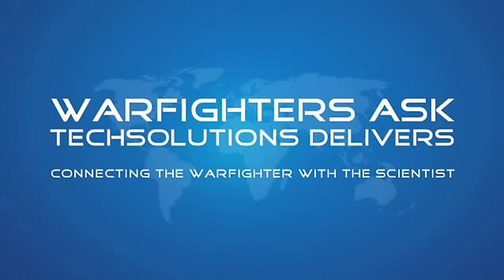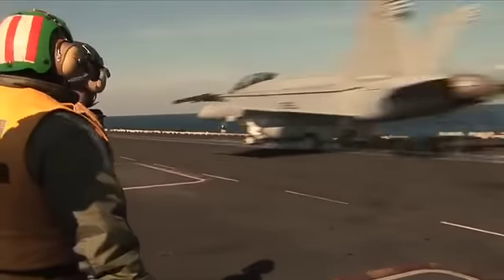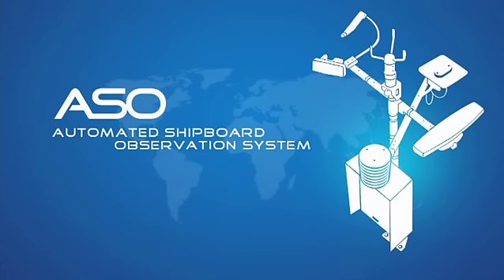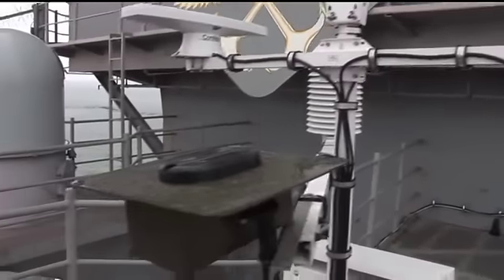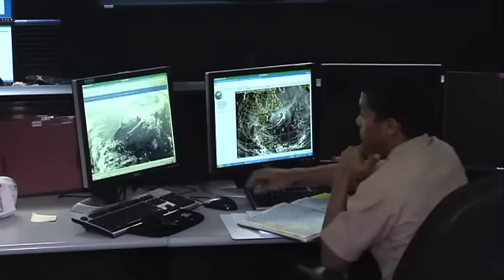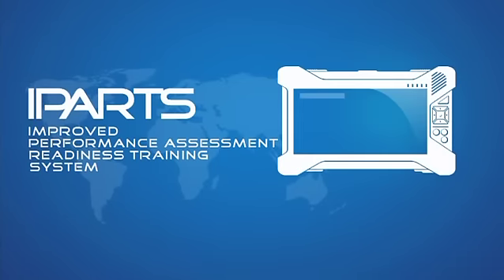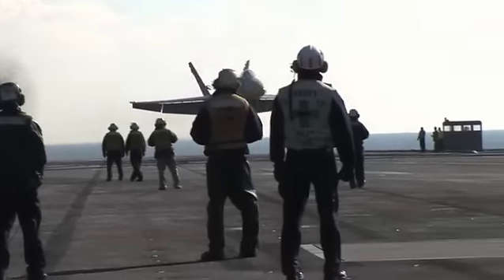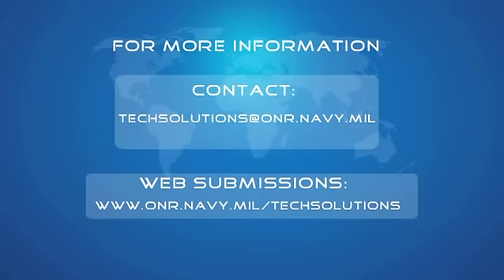TechSolutions: Connecting the Warfighter with the Scientist (short version)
The Office of Naval Research TechSolutions is a rapid-response technology development program that funds government laboratories to produce prototype solutions for problems identified by Sailors and Marines. This video features a Driver Vision Enhancer Retrofit (DVE) that improves safety and vision while driving combat vehicles at night, an Automated Shipboard Observation System (ASO) capable of replacing manual weather observation with an automated process and the Improved Performance Assessment Readiness Training System (IPARTS), a hand-held electronic data collection device for use by the landing signal officers on aircraft carrier flight decks.